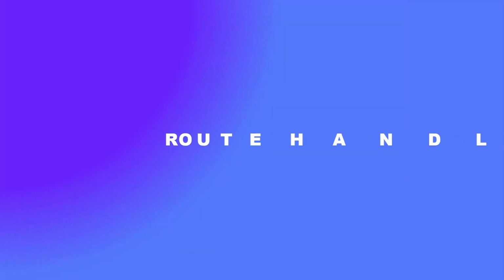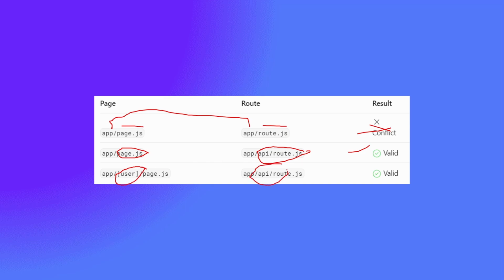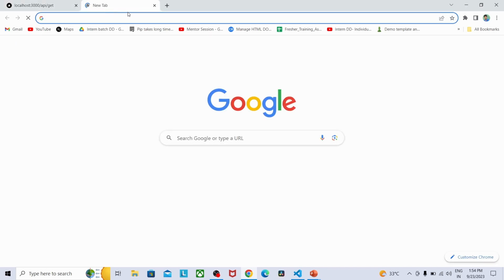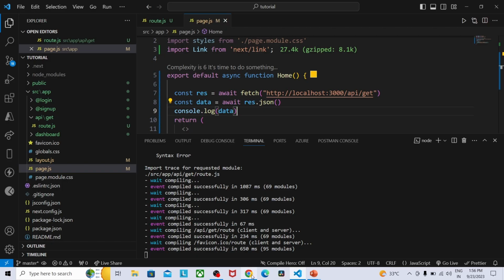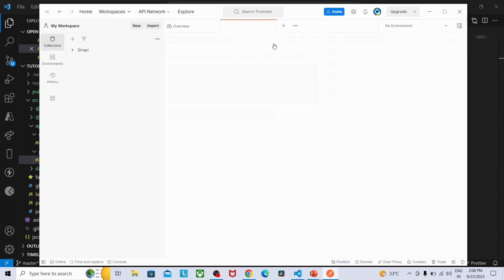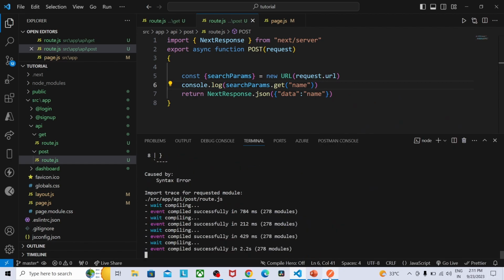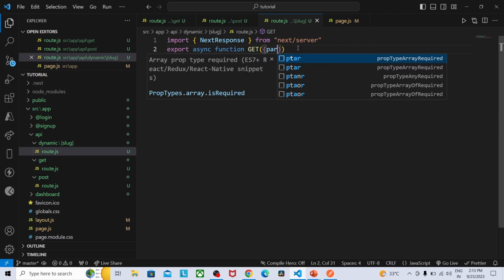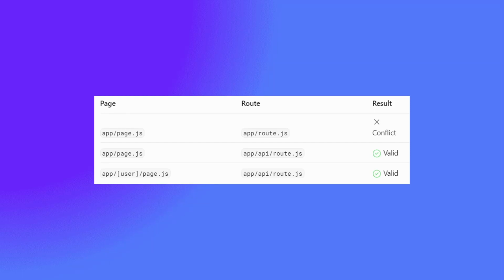NEXT.JS 13 TUTORIAL #9 ROUTE HANDLERS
Route Handlers are functions executed when users access site routes. They're responsible for handling incoming HTTP requests for the defined URLs or routes to produce the required data. In essence, when a user visits a particular page or URL in a Next.